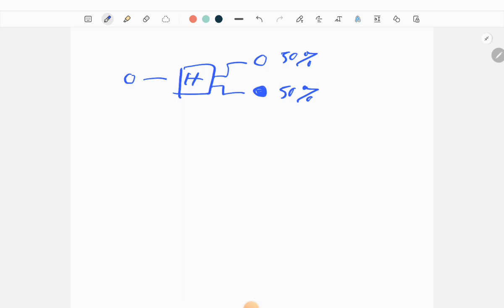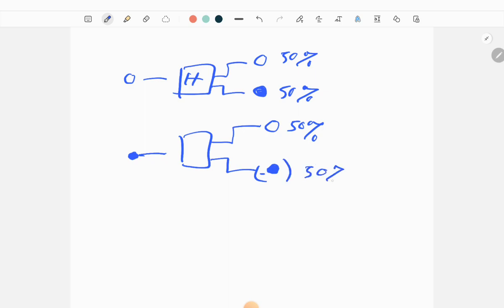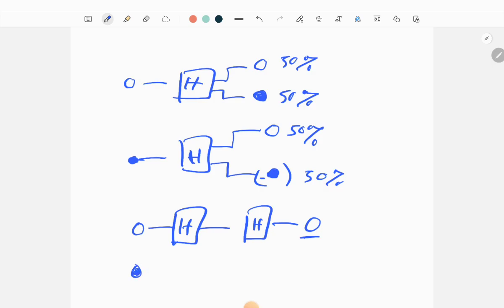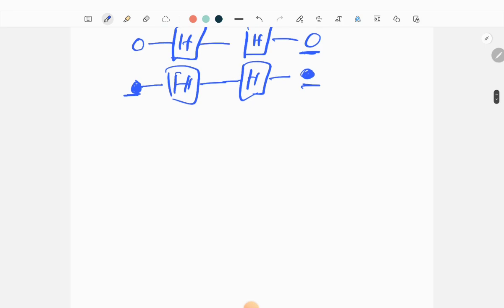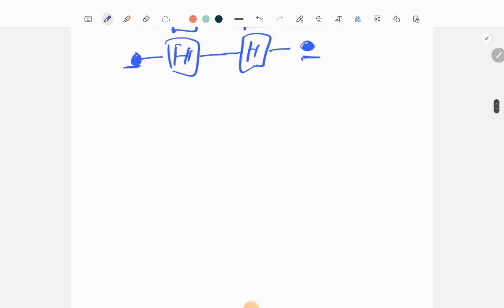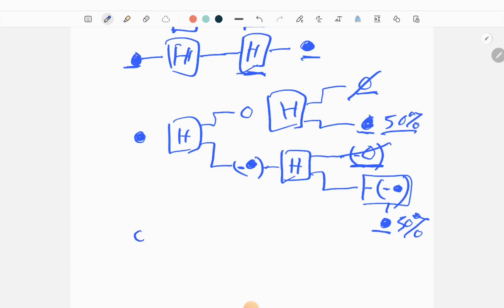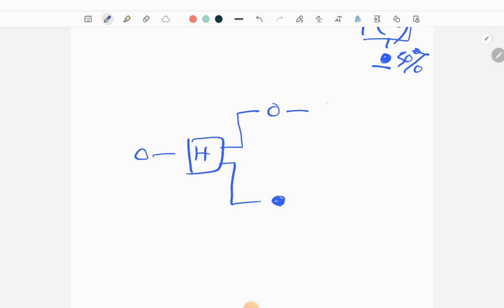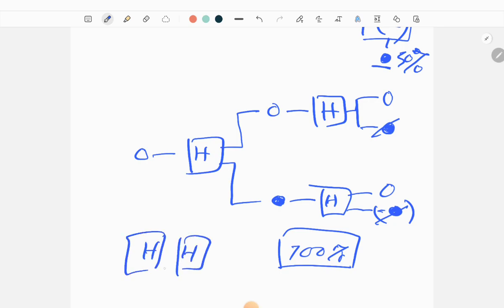Quantum Superposition & Hadamard Gate Explained - November 19, 2023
Dive into the mesmerizing world of quantum superposition with our comprehensive tutorial on the powerful Hadamard gate! 🚀✨ Join us on an exhilarating journey through the quantum realm as we demystify the enigmatic principles behind superposition and unveil the secrets of the Hadamard gate. Whether you're a seasoned quantum enthusiast or a curious mind eager to explore the cutting-edge of technology, this tutorial is your key to unlocking the secrets of quantum computing.

🔍 What You'll Learn:

Understanding Quantum Superposition
Mastering the Hadamard Gate
Real-world Applications of Quantum Computing
🌐 Explore the limitless possibilities of quantum technology with us!

🚀 Ready to take the quantum leap? Watch now and embark on a journey to redefine the boundaries of computation!